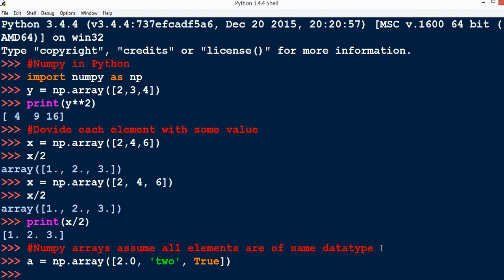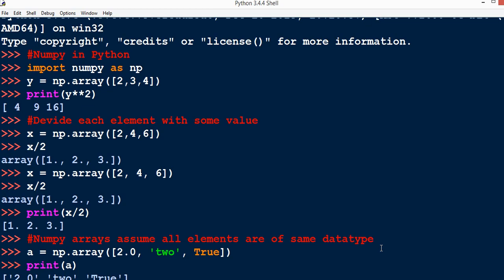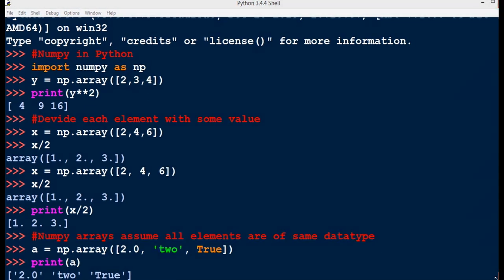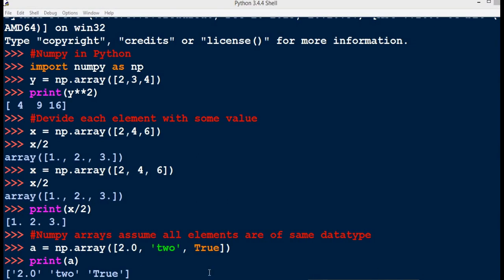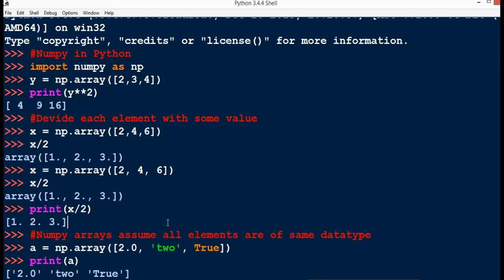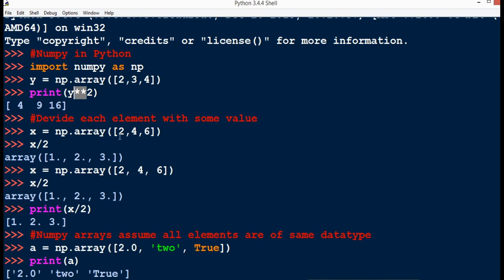Division, Power and other Datatypes in Numpy in Python- Part 2 (English)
Learn Division of Elements, Printing values of all elements raised to a Power of 'x' and Datatypes in Numpy - Part 2 (Eng)